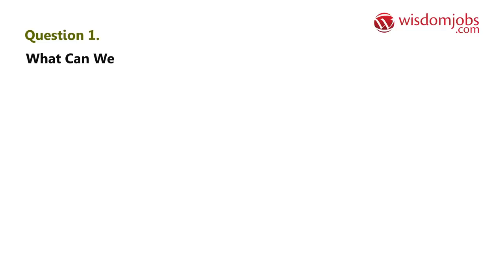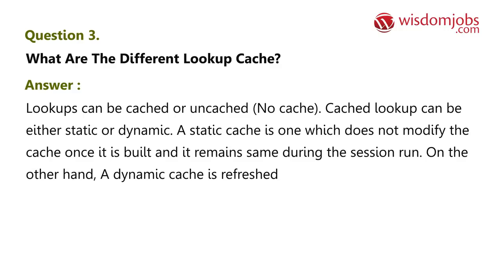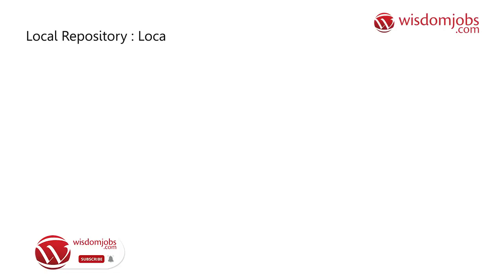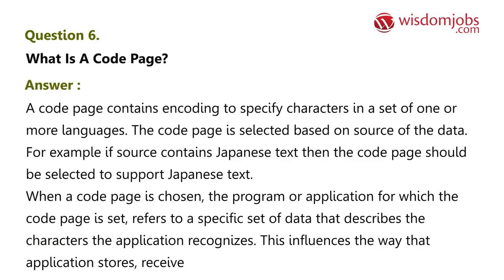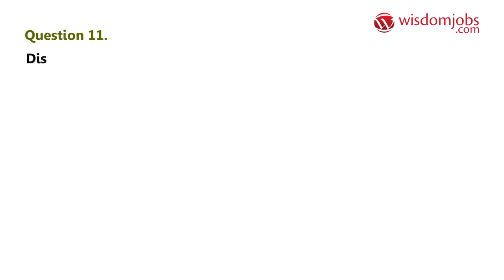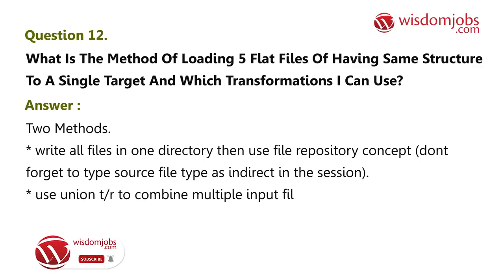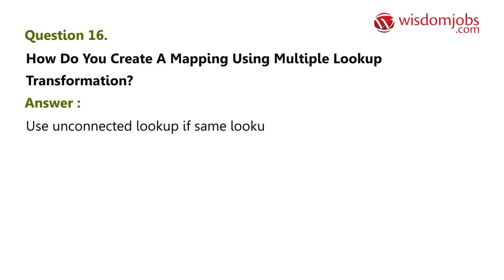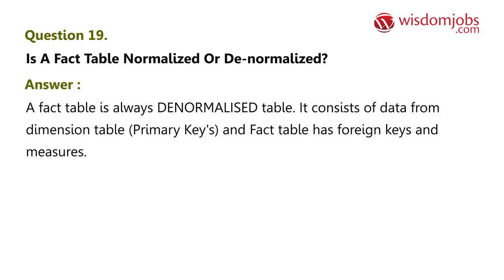TOP 20 Informatica Interview Questions and Answers | Informatica Interview Questions 2021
memorize the top 20 Computer Questions for job interviews_